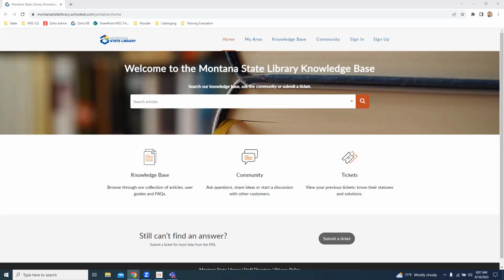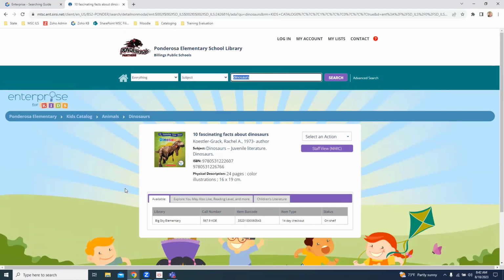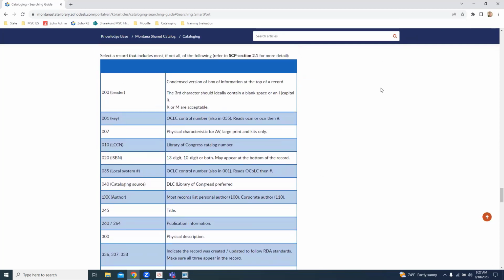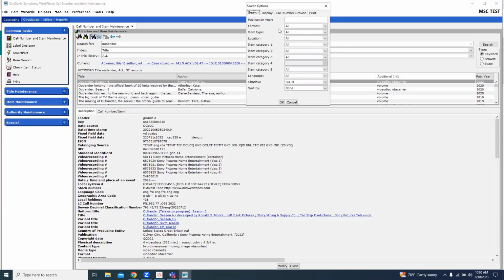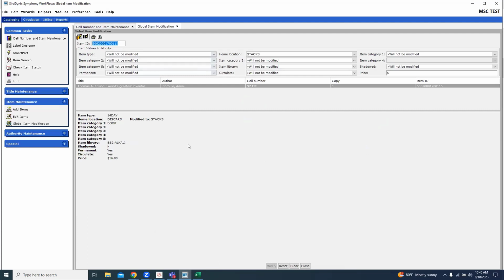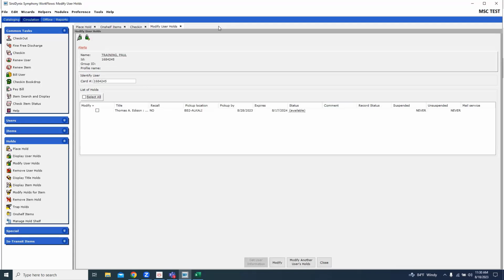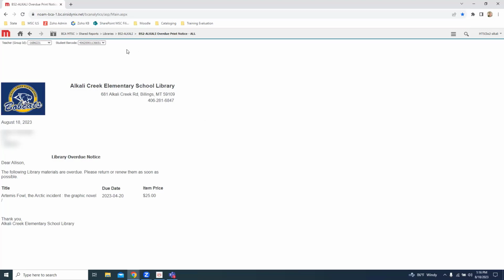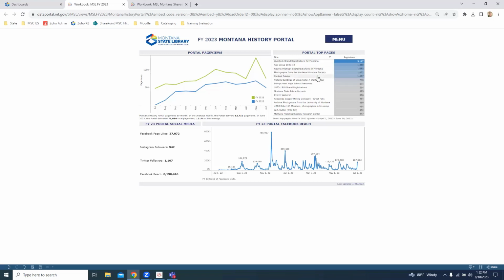MSC Go-Live: Billings Public Schools (BS2) August 18, 2023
This is a recording of the MSC go-live training for the Billings Public Schools (BS2) held on August 18, 2023.

The training covered:
Introduction and overview of the MSC - 00:00
Creating a help desk account - 03:54
Submitting a help desk ticket - 06:51
Navigating the help desk knowledge base (KB) - 13:54
The online catalog (Enterprise) - 18:31
Searching the online catalog - 22:17
Common tasks in the online catalog - 35:40
The MSC app (BLUEcloud Mobile) - 55:09
Logging into WorkFlows TEST - 1:00:31
MSC record standards - 1:04:58
Original cataloging assistance - 1:16:04
Searching WorkFlows when cataloging - 1:17:07
Attaching to records - 1:22:59
Creating a call number analytic - 1:32:10
Searching, cont'd. - 1:40:45
MSC attachment rules - 1:46:23
SmartPorting - 1:53:35
Printing spine labels - 2:03:48
Discarding vs deleting records - 2:07:45
Modifying items in bulk - 2:12:20
Registering and modifying users - 2:24:48
Searching WorkFlows when not cataloging - 2:33:24
Checking out and in - 2:35:15
Renewing checkouts - 2:36:48
Placing holds - 2:38:07
Filling holds - 2:39:34
Cleaning the holds shelf - 2:46:04
Removing holds - 2:49:02
Marking items missing - 2:49:52
Marking items lost and paying lost bills - 2:52:43
Using MobileStaff app for inventory or self-checkout - 3:04:18
WorkFlows overrides - 3:11:00
BLUEcloud Analytics (BCA) - 3:11:58
Online catalog statistics - 3:55:20